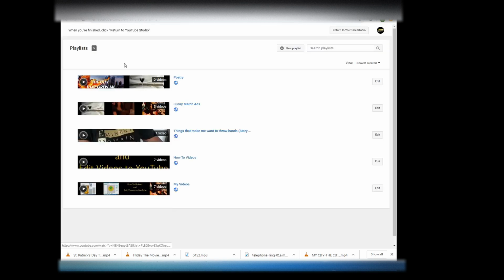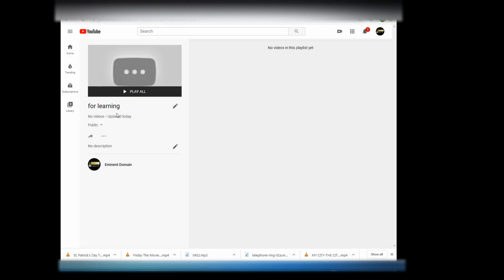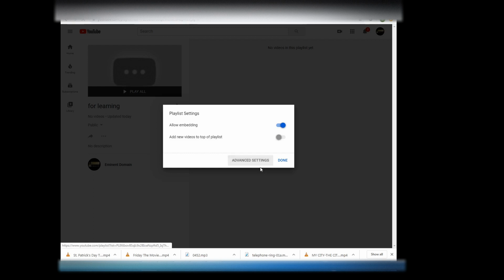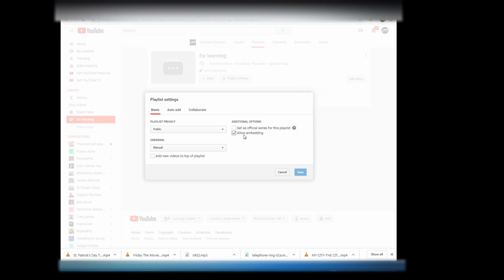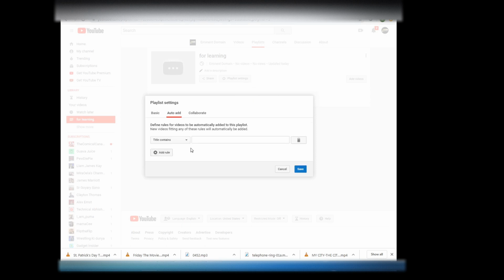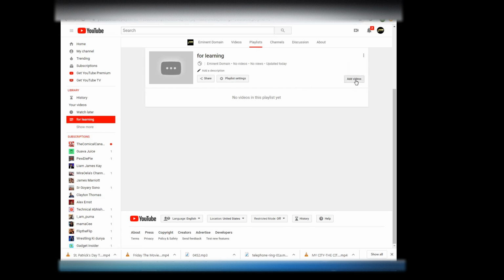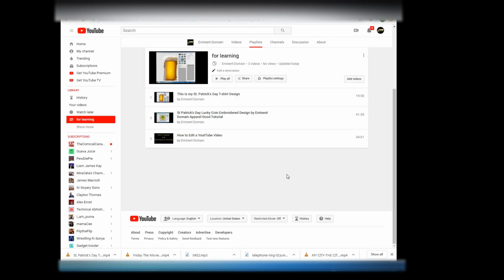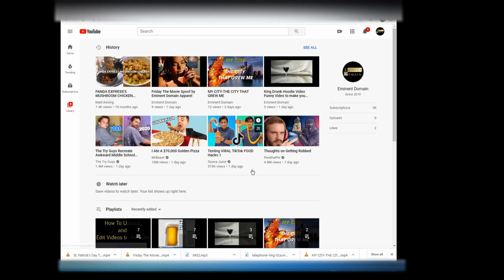How to Create, Share, Add Videos, and Delete a Playlist on Youtube - How to Video for beginners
How to Create, Share, Add Videos, and Delete a Playlist on Youtube.

Check out this How to video.  This is a tutorial that will teach you how to   Create, Share, Add Videos, and Delete a Playlist on Youtube.  I am showing you everything I am learning from others or through trial and error.  This is a how to trim your youtube videos.   More Videos to come.